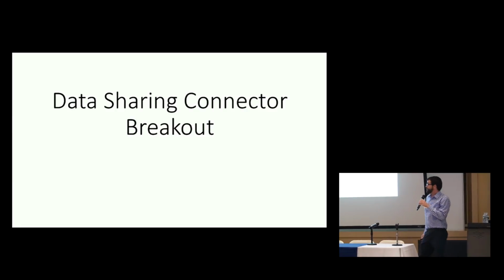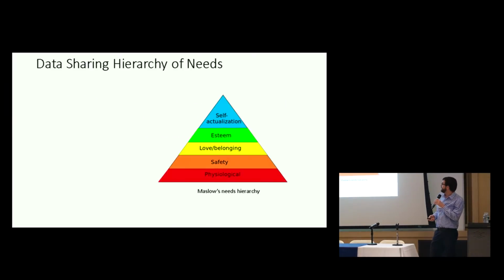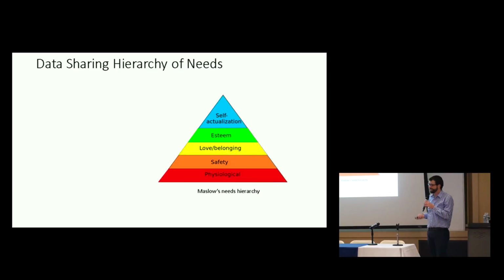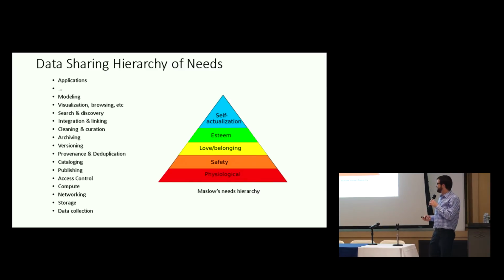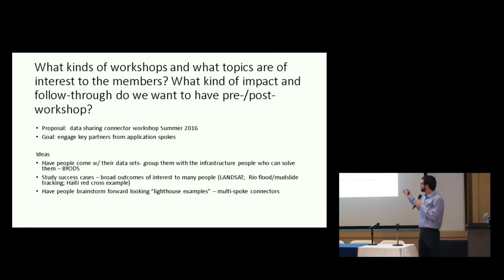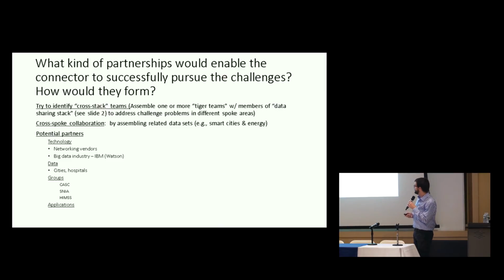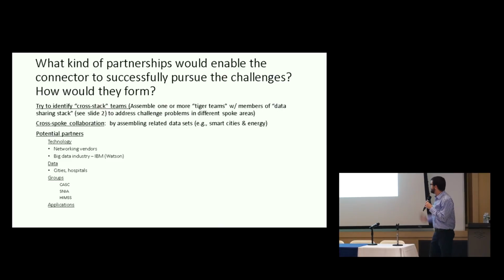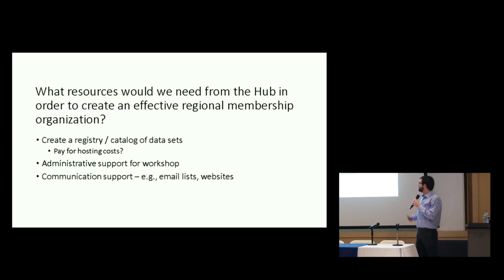2015 12 16 8 Data Sharing